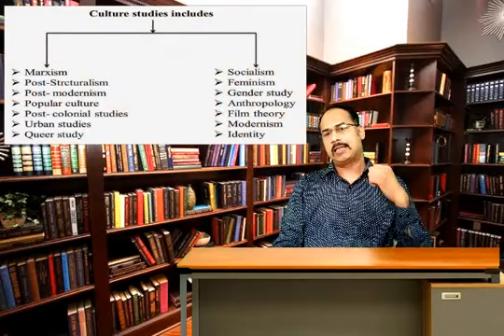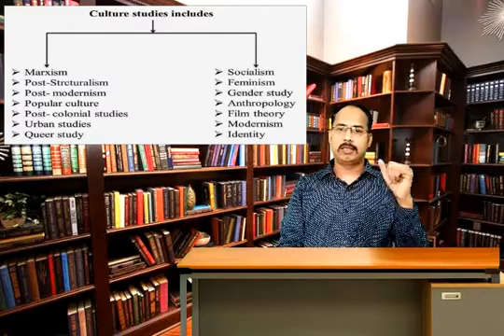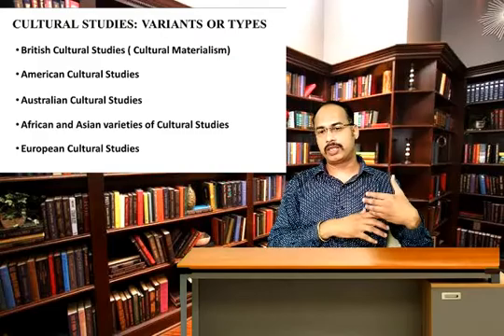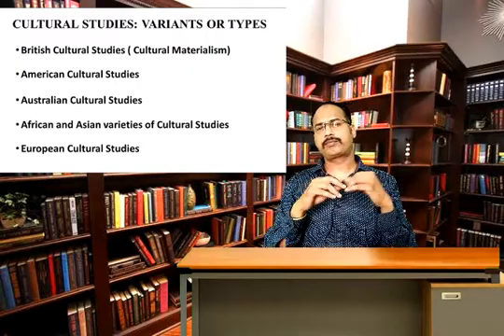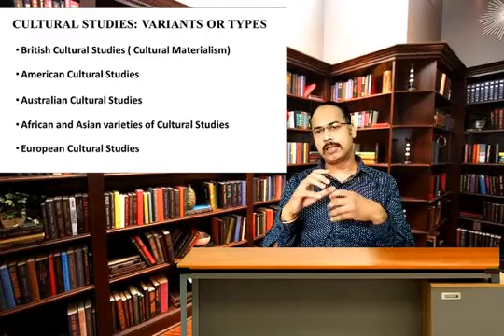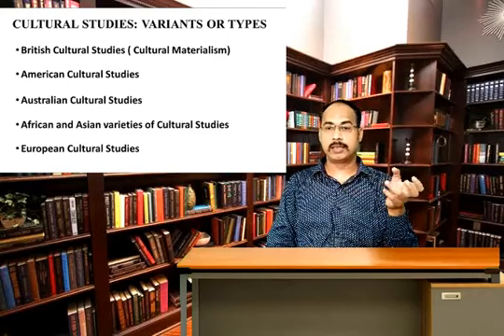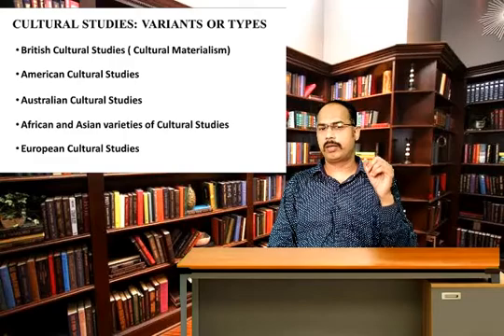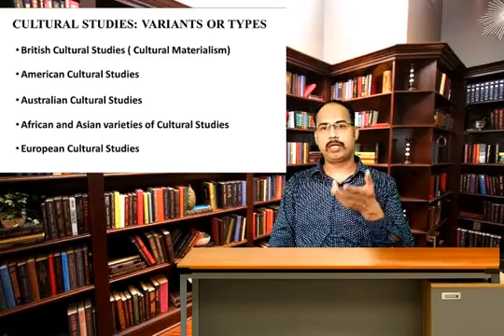Cultural Studies : An Introduction by Dr Yogesh Kashikar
It is a video lecture on cultural Studies. In it, we will learn about Cultural Studies, its historical background, its development, core content, key concepts and important critics. We try to understand What is Culture? How does the Culture play important role social life & literature in study?, its historical background, its development, core content, key concepts and important critics,  what is the goal of cultural studies? We study critics like Roland Barthes, Matthew Arnold, F. R. Leavis, Richard Hoggart, Raymond Williams, E. P. Thompson and Stuart Hall, Antonio Gramsci,  Walter Benjamin, Louis Althusser, Jacques Lacan, Michel Foucault, Julia Kristeva, Jacques Derrida, Roland Barthes, Pierre Bourdieu and many others. We study CULTURAL STUDIES: VARIANTS like British and American Cultural Studies, Australian Cultural Studies, African and Asian varieties of Cultural Studies, European Cultural Studies etc.
Dear friends, please find my other educational videos which may help you..